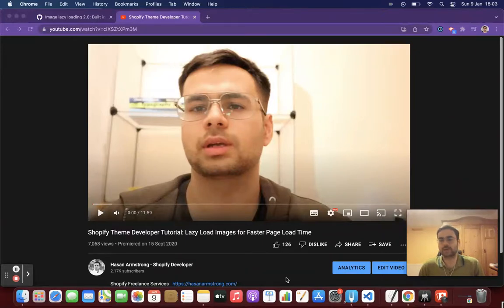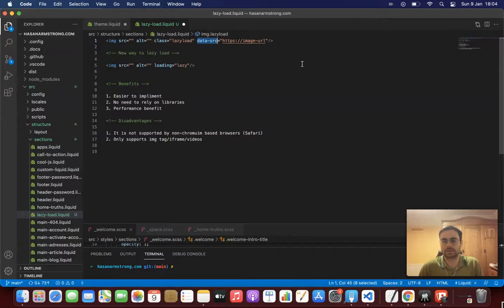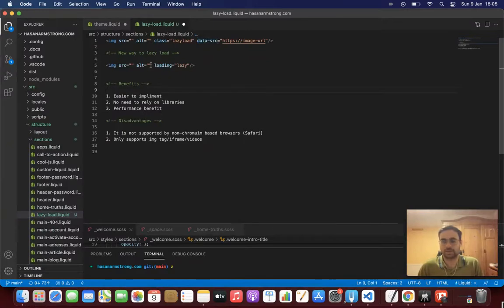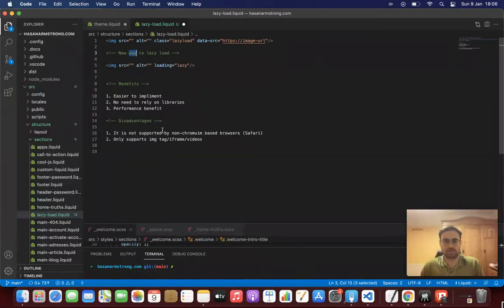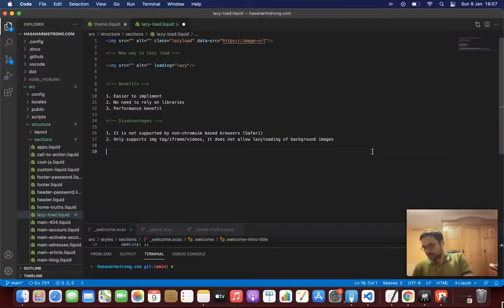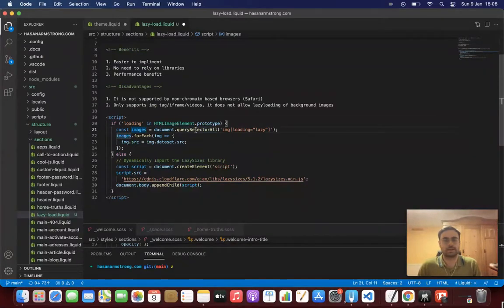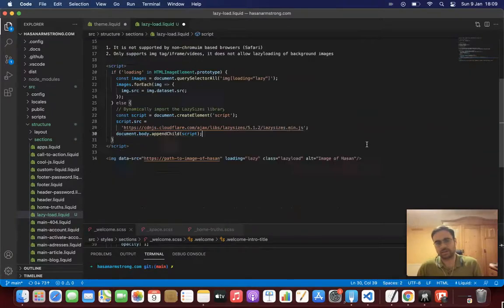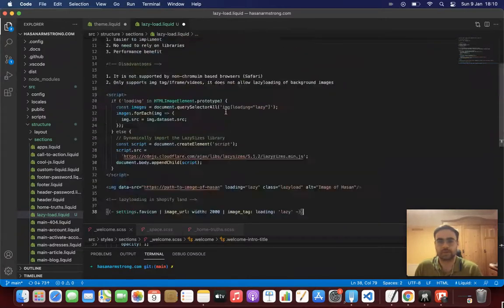Lazy loading images in Shopify: Built in browser lazy loading for images for faster page load time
The new and better way of lazy loading images for faster page load time in the browser.

0:31: New vs old way of lazy loading images
1:38: Old way of lazy loading images example
2:05: Lazy loading explained
3:03: New way of lazy loading images
3:40: Benefits of the new way
4:08: Disadvantages of the new way
5:07: Handle browsers that do not support loading attribute
7:21: Lazy loading images using Shopify's image_tag html filter